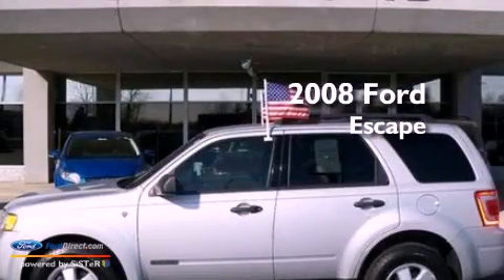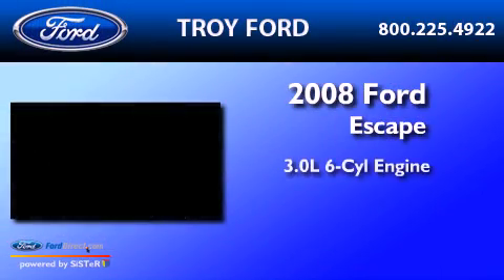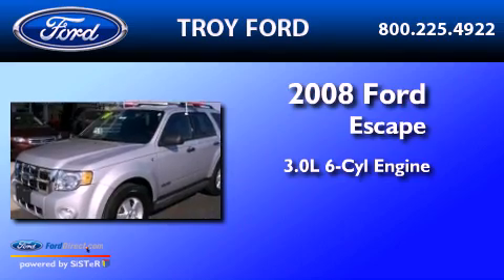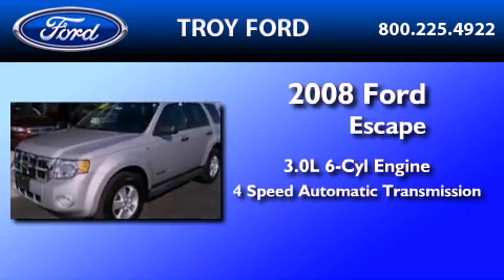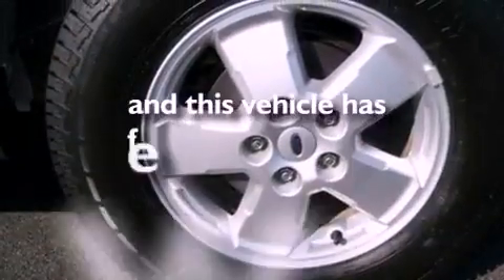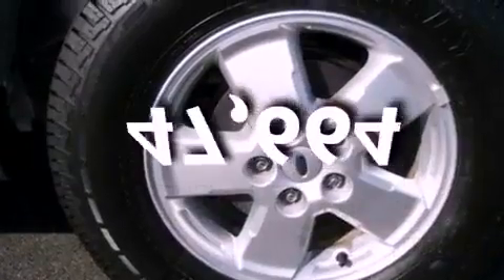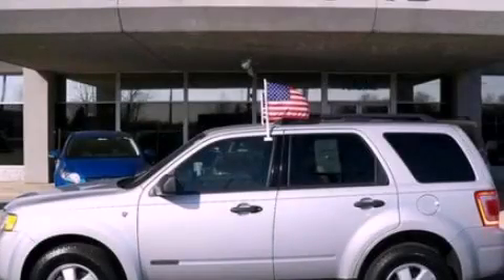2008 Ford Escape Troy OH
Year : 2008
 Make : Ford
 Model : Escape
 Engine : 3.0L V6 24V MPFI DOHC
 Trans . : 4-SPEED AUTOMATIC
 Exterior : SILVER
 Miles : 47,664
 Interior : CHARCOAL BLACK

 3230 South County Road 25-A

 Preowned 2008 Ford Escape Troy  OH